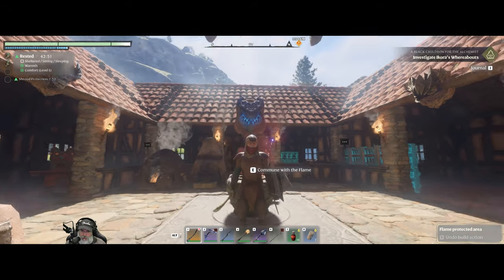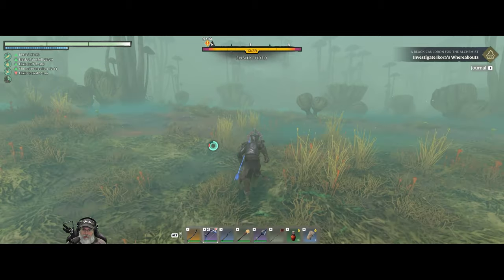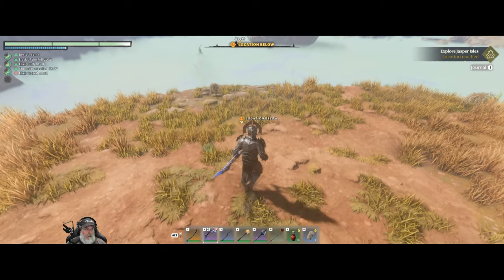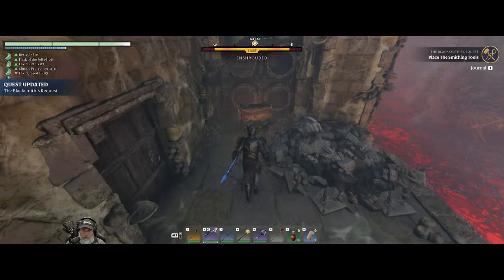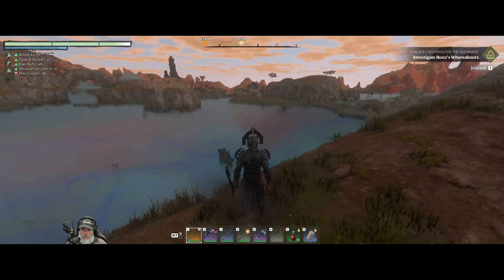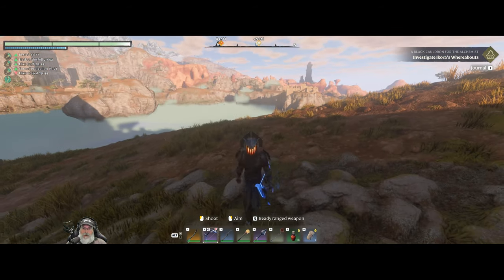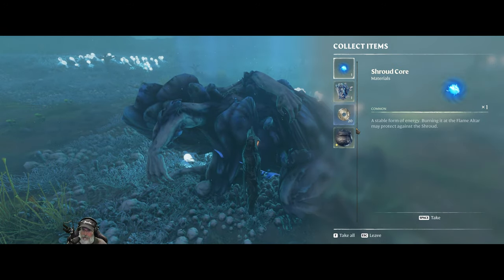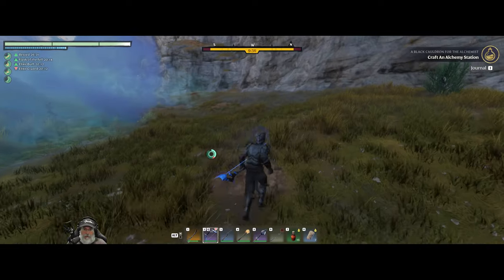Enshrouded Single Player | E30 Flame Level 5 & The Black Cauldron